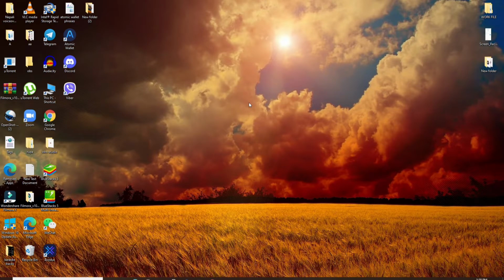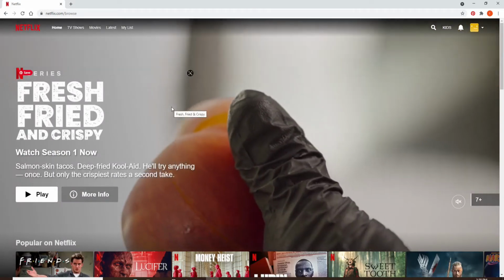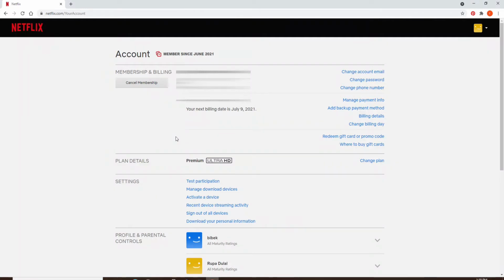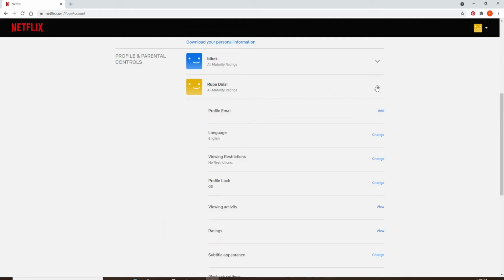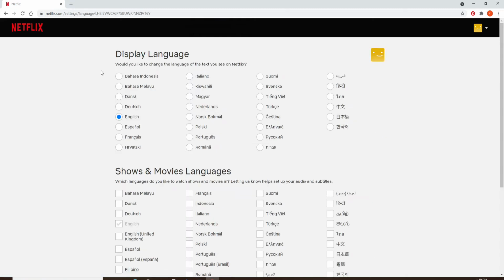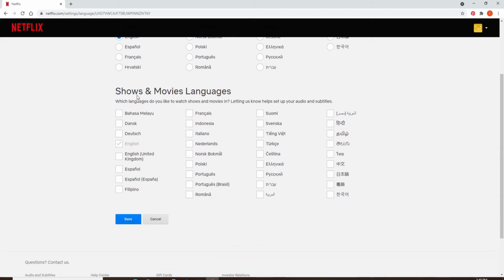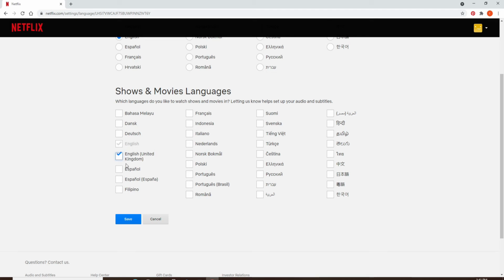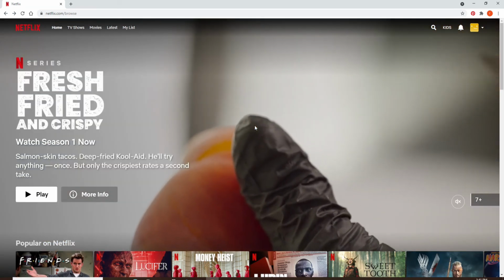How to Change Language on Netflix | Change Netflix Language (2021)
Need to change Netflix language? Here in this video, I'll guide you through the step by step process on how to change your language on Netflix. The process is pretty simple and can be done in few easy steps. All you need to do is,
1. Sign in to your Netflix account.
2. Go to the account settings page and click on the Netflix profile you want to change language of.
3. Click on the language and choose the Language you want to set.
So this is how you can change Netflix language in 2021.